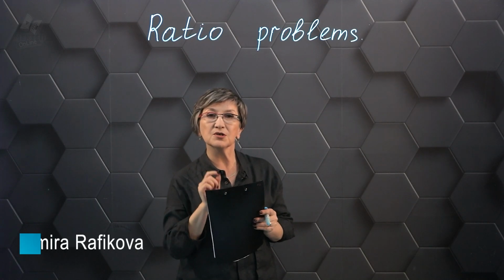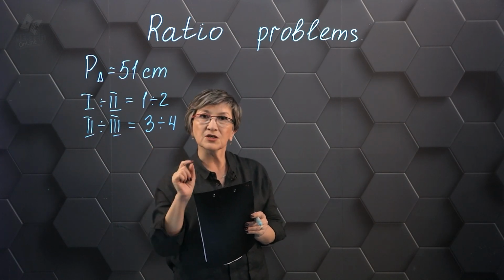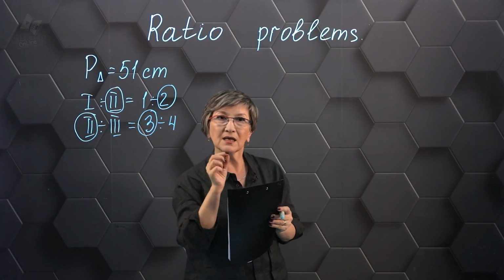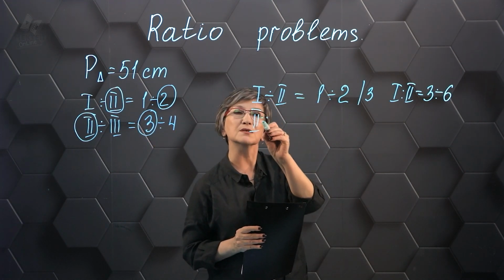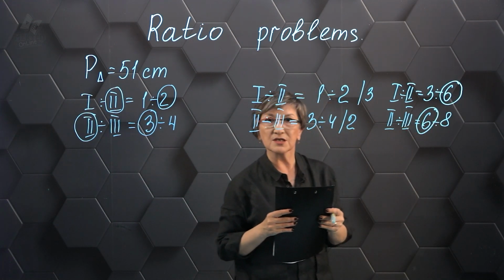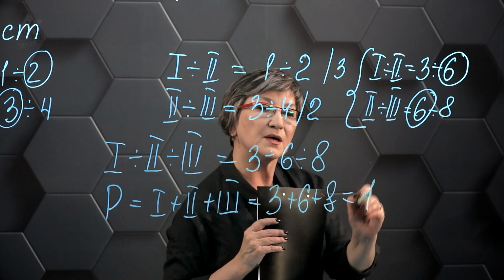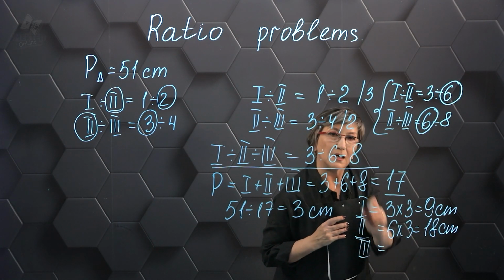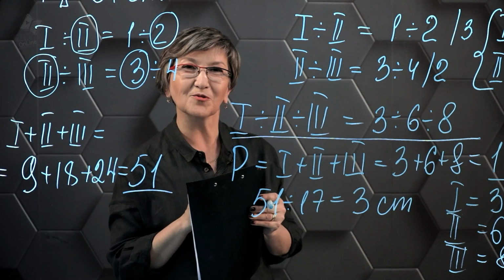Ratio problems. Part 7.